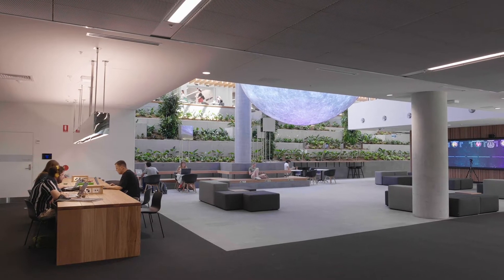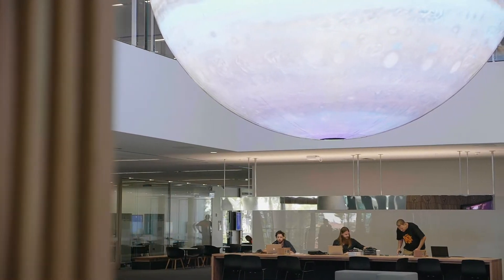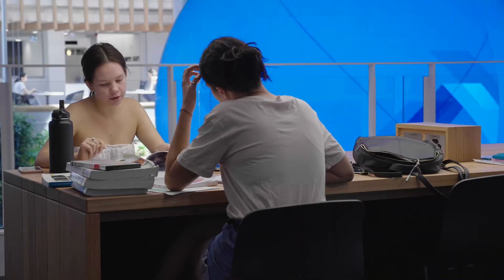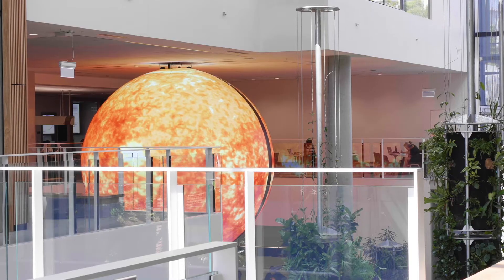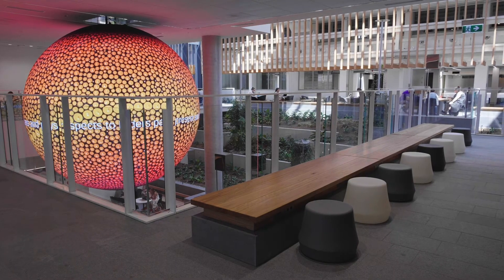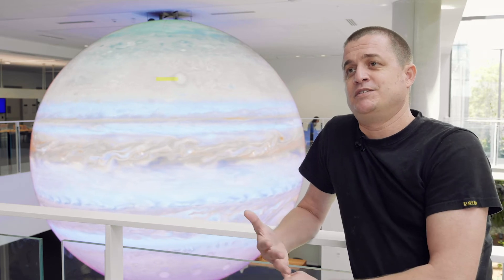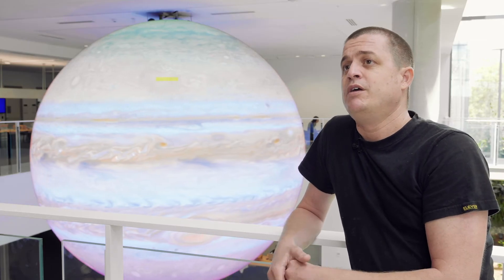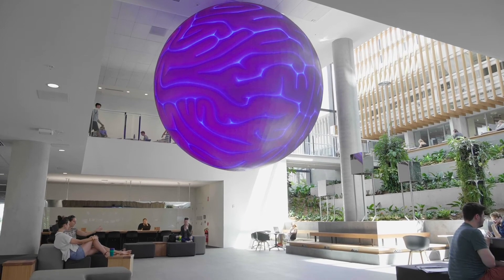Bose Professional Case Study - Queensland University of Technology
QUT is hailed as one of the most technologically advanced educational institutions in the world, leading the way with both innovative teaching and learning. The Education Precinct is the ultra-modern teaching space that needed an audio solution to support the immersive environment. See how Bose Professional provided the audio that was both immersive while contained within the open-space environment.